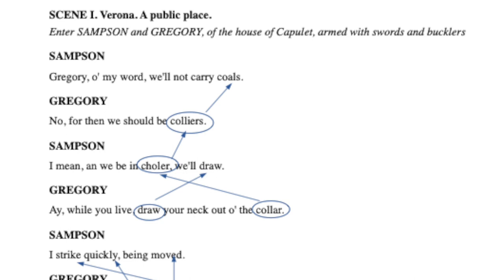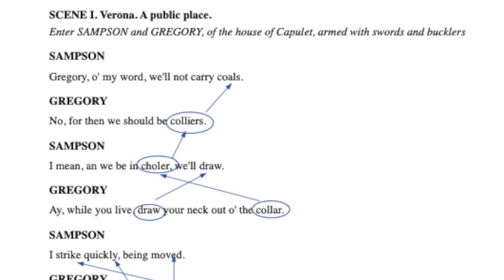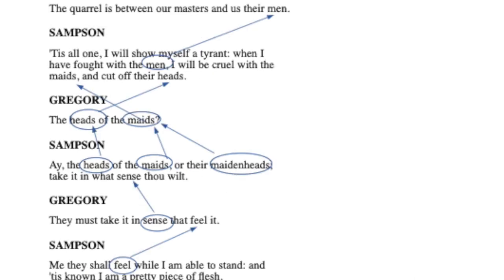Teaching Wordplay in Romeo and Juliet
You have reviewed puns, shown examples, and discussed why they’re funny.  Activate Prior Knowledge?  Check!  You begin the opening scene to Romeo and Juliet and model raucous laughter at the appropriate (and inappropriate) parts.  And yet the students still look at you like you’ve sniffed too much glue.  Then you realize...they’re right.  These old references just aren’t that funny to modern audiences.  Throw a couple of pool noodles into the mix, however,  and you can transform archaic language into uproarious comedy.

I always begin my Shakespeare units with a "15-Minute Play" summary.  I incorporate the prologue sonnet into the activity as well.

Then I delve into this wordplay activity to help them make more sense of the archaic puns.

You can download the pdf's of both a blank script and a completed one